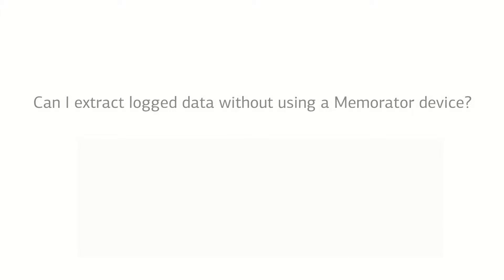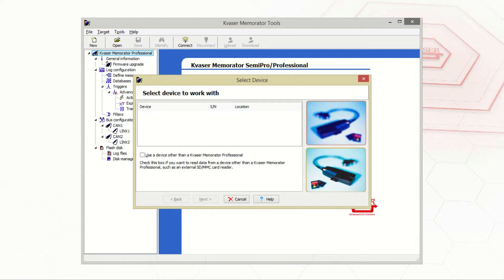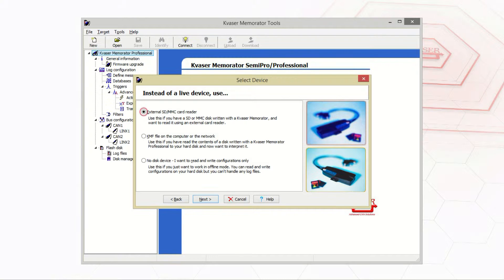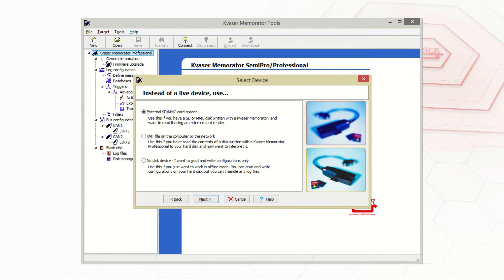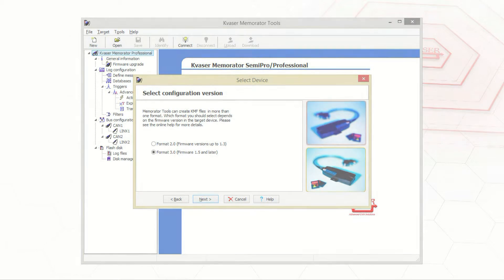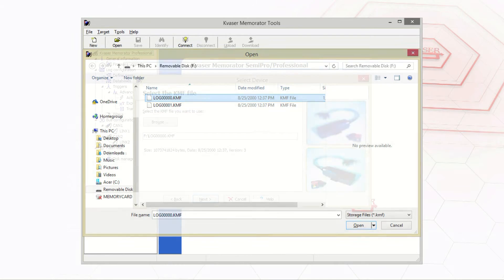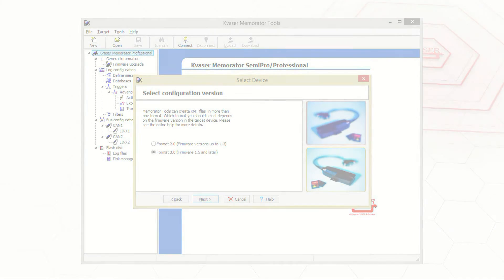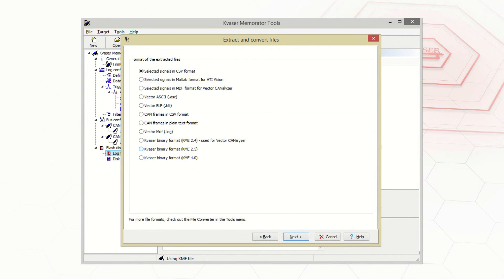How To Extract Log Data Without a Memorator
A quick guide detailing how to extract data logged by a Memorator, without a Memorator device.